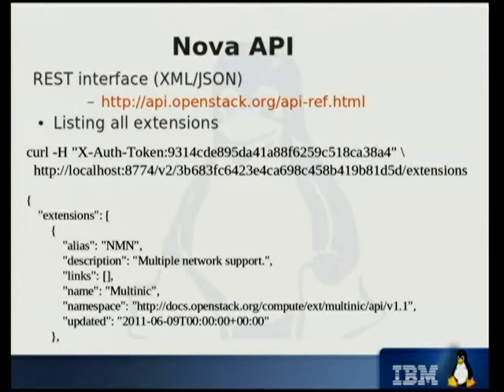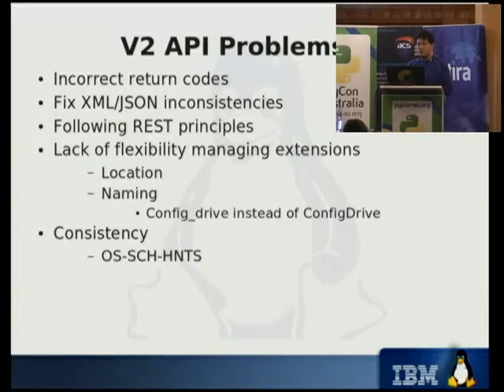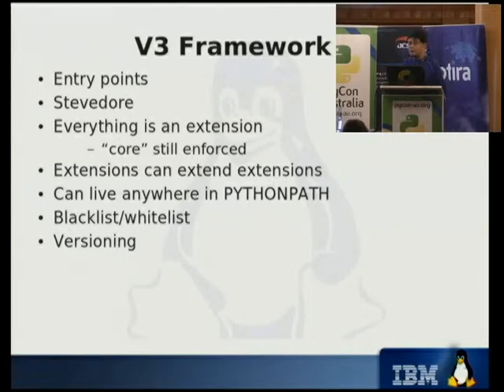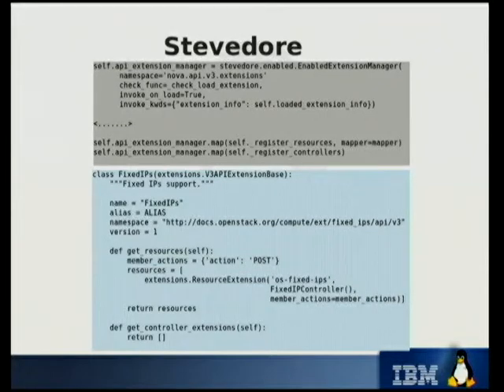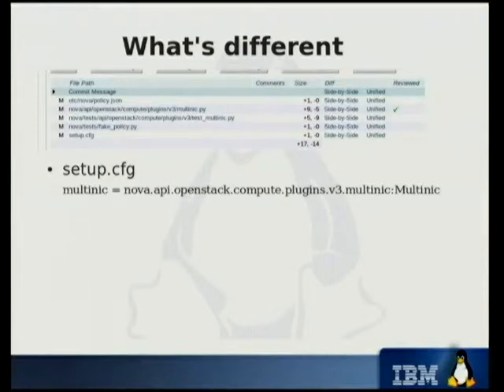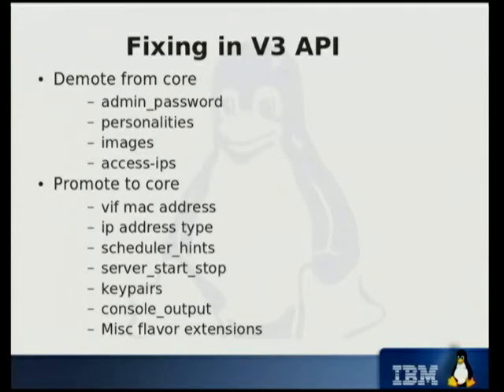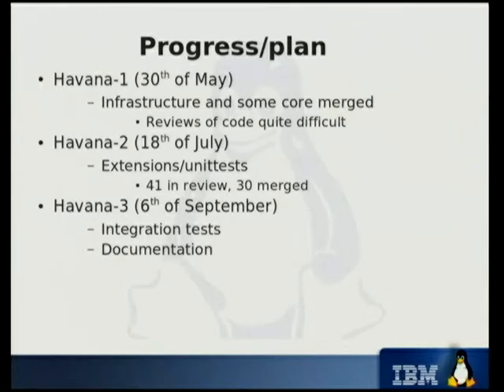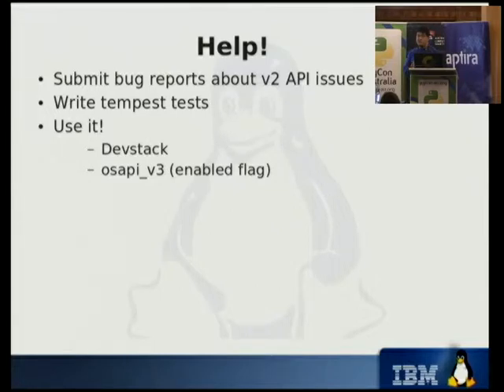Nova v3 API by Christopher Yeoh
PyCon Australia is the national conference for users of the Python Programming Language. In July 2013, we're returning to Hobart, bringing together students, enthusiasts, and professionals with a love of Python from around Australia, and from all over the World.

July 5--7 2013, Hobart, Tasmania